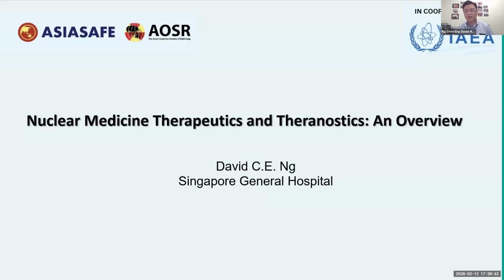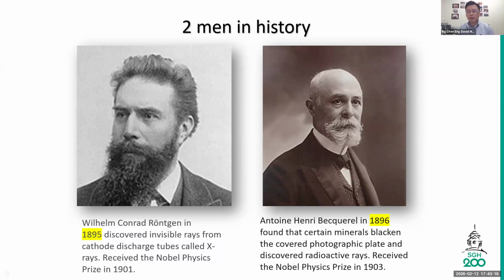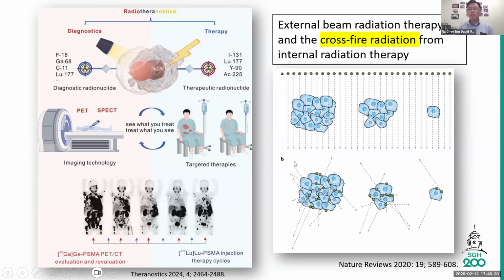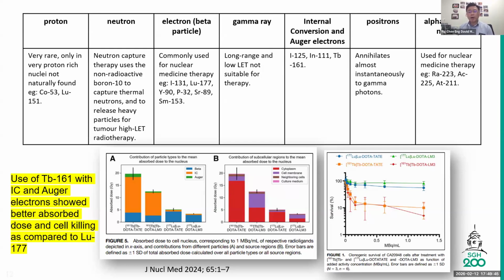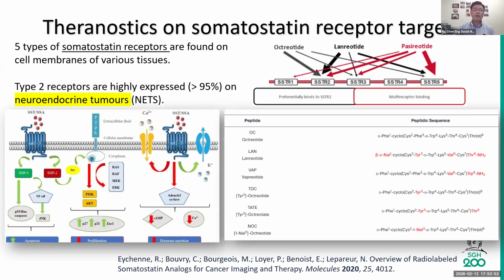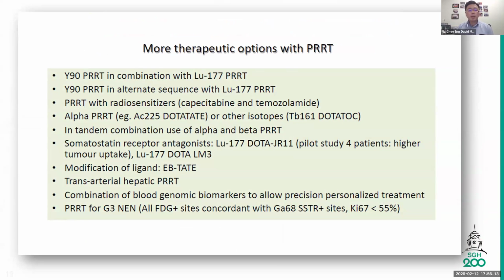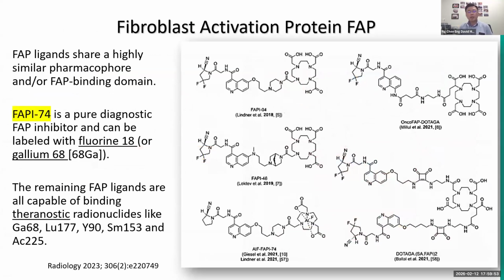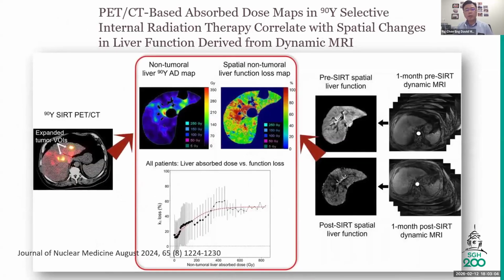AsiaSafe | AOSR-IAEA webinar: Nuclear Medicine Therapeutics and Theranostics: An Overview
12 Feb 2026: AsiaSafe, AOSR in cooperation with IAEA, held a webinar on nuclear medicine/theranostics.

This talk presented by Dr David Chee-Eng Ng introduces nuclear medicine therapeutics and theranostics in a manner that makes the concept easy to grasp and understand. The 3 major theranostics in vogue today are also touched upon – PRT, PSMA and FAPI therapies.